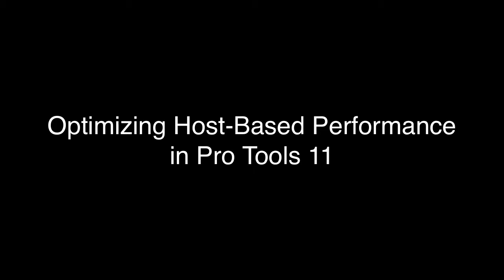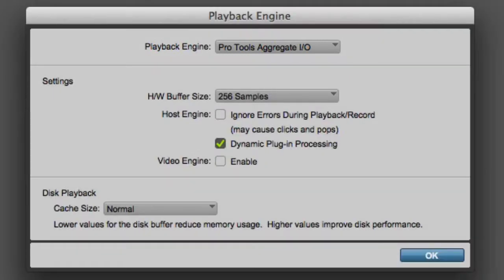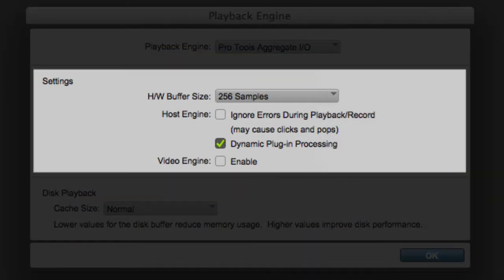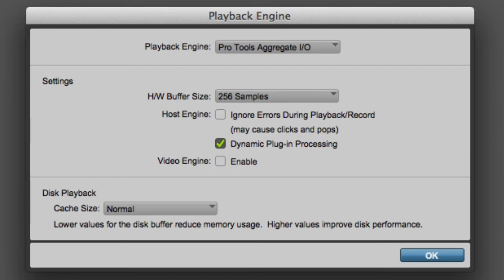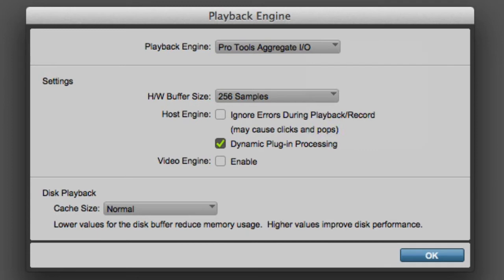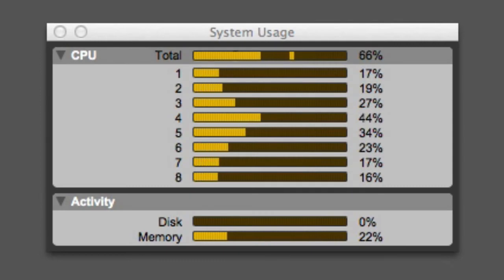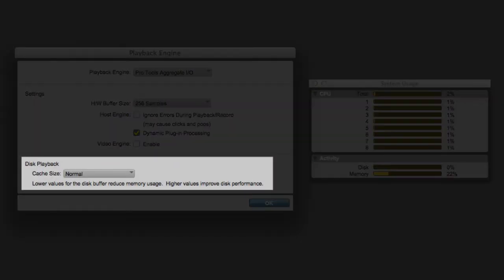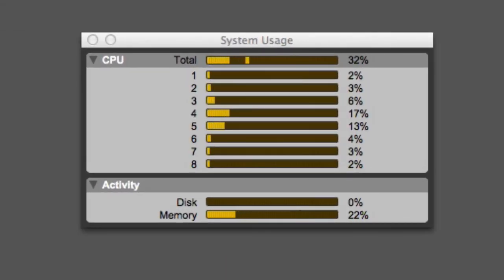Optimizing Host-Based Performance in Pro Tools 11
An overview of optimizing host-based performance in Pro Tools 11.